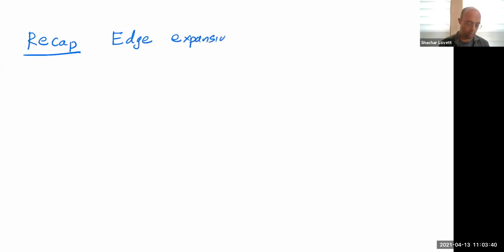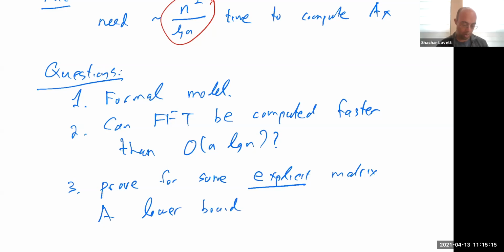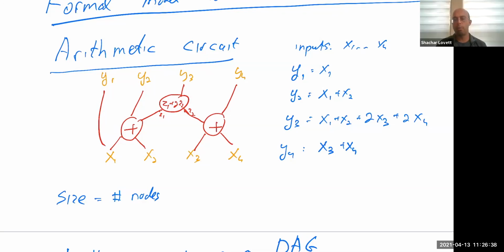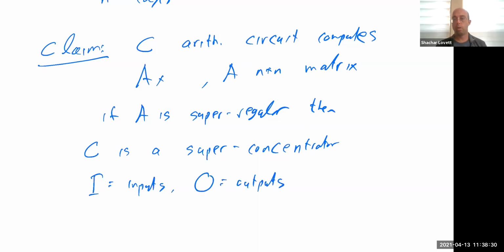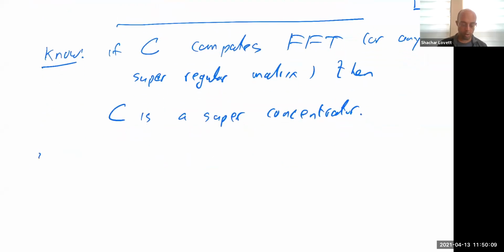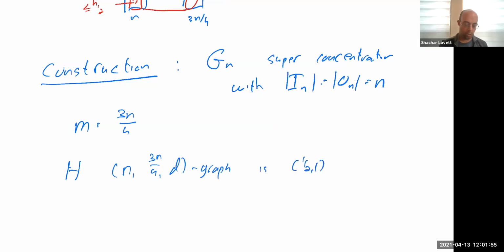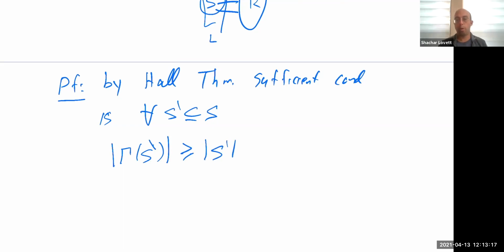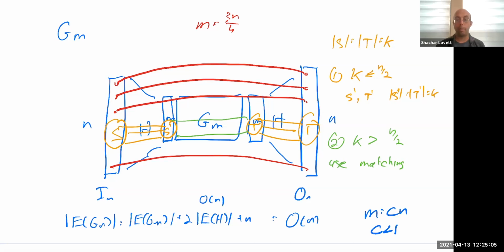Lecture 5: Linear algebra lower bounds, super-concentrators